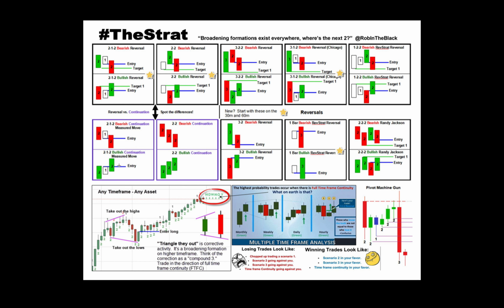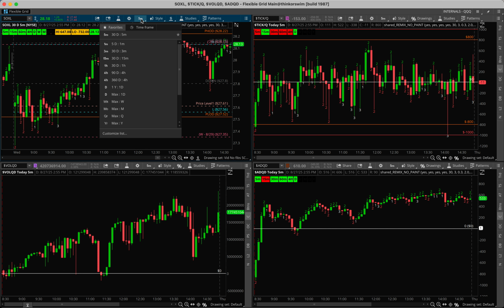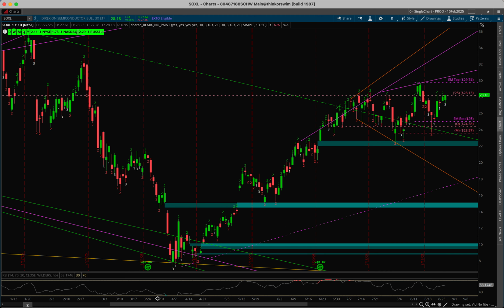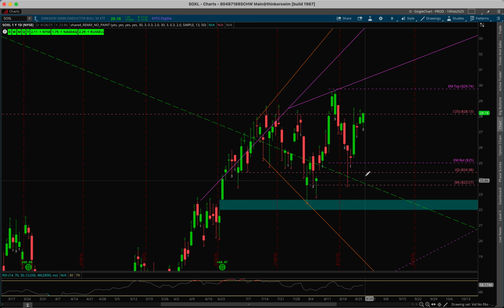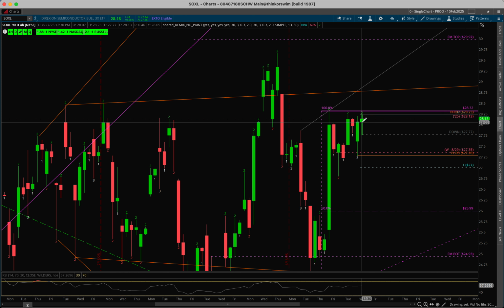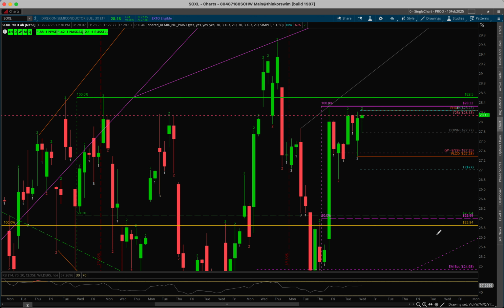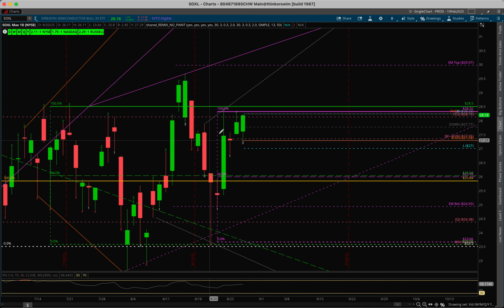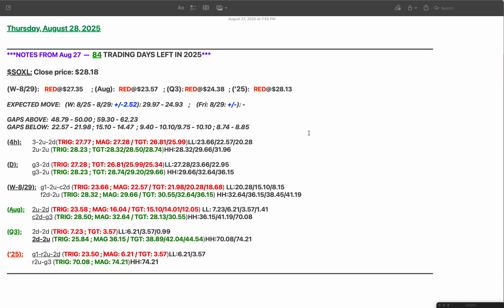Trading SOXL Daily The cheapest way to make BIG PROFIT - Semiconductors QQQ SPY - Aug 27, 2025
In this video, we're diving into trading strategies for the SOXL ETF, focusing on a repeatable method for daily profits using chart analysis. Bullish Chips offers insights on how to make money by trading the 3x leveraged bullish semiconductor ETF, with a focus on technical analysis and specific trading tips.

***Watch our video on how we set our "4 hour levels" (intra-day levels) for PRECISION entries and exits

00:00 - 02:39  Intro
02:39 - 03:03  Agenda
03:03 - 08:24  Review of today's intra-day price action
08:24 - 18:41  High time frame view (Day, Wk, Mo, Qtr, and Yr)
18:41 - 30:37  Triggers and Targets & "4 hour markers"
30:37 - 33:08  Video wrap up

Happy trading!
-Bullish Chips